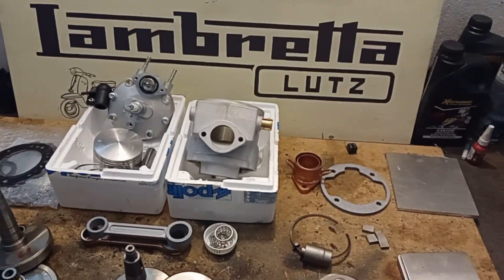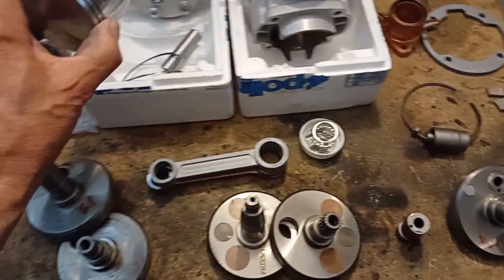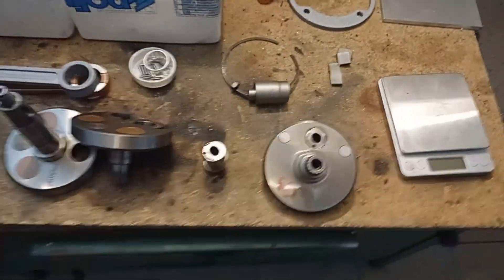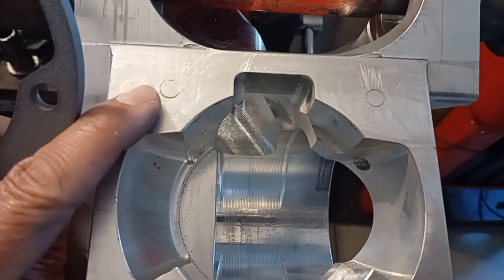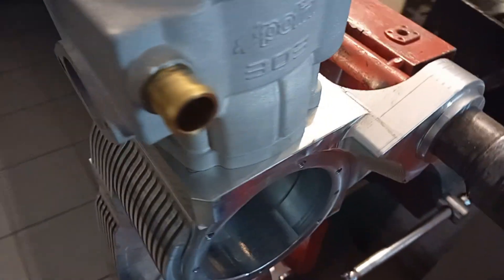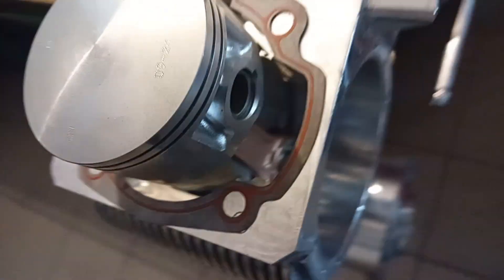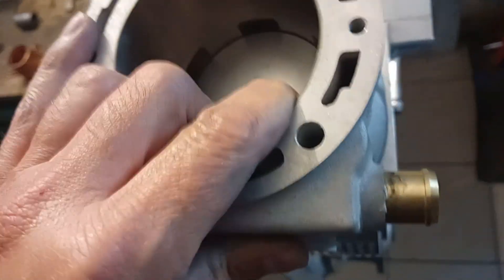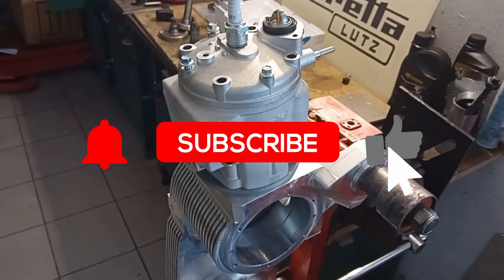🔧 Lambretta – Liquid-Cooled Thor 303 Engine – Assembly Part 🔧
📦 The THOR 303 barrel has arrived!
Time to get serious – the build of the liquid-cooled Thor 303 engine begins! 💪

🛠️ Crankshaft Upgrade:
I am going from 60mm to 64mm stroke using a 2mm Excenter pin – giving a total of 4mm more stroke!
👉 Built with 125mm con rod and BGM 60mm webs.

But why does a 120mm con rod not work? 🤔

📊 Build Specs:
Barrel: Thor 303 (76mm bore)
Carburetor: 30–38mm
Exhaust: Box or Resonator
🏁 Expected power: around 38hp with a broad touring powerband